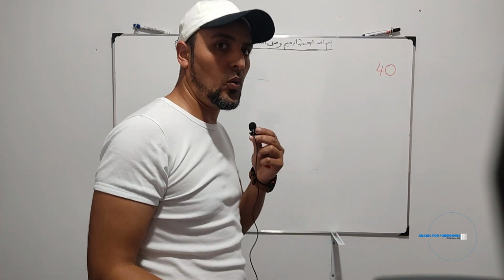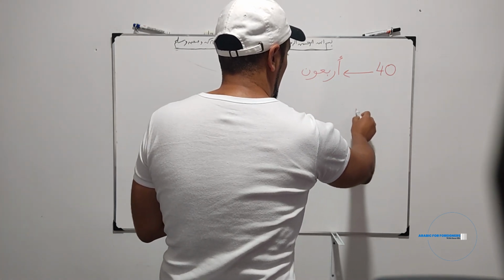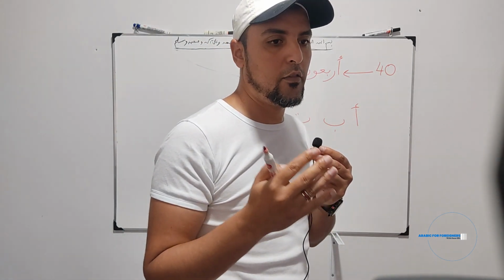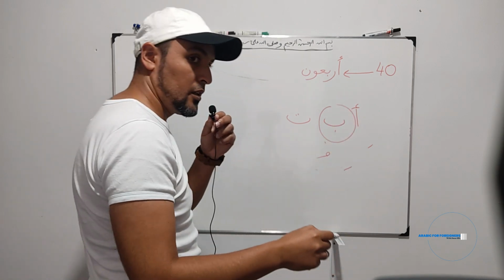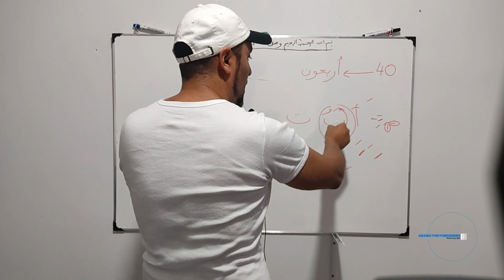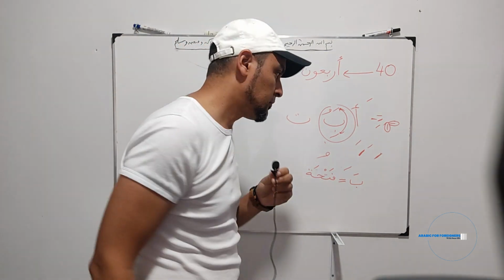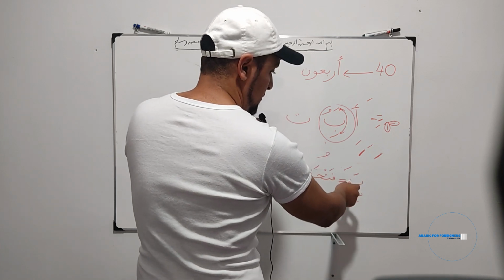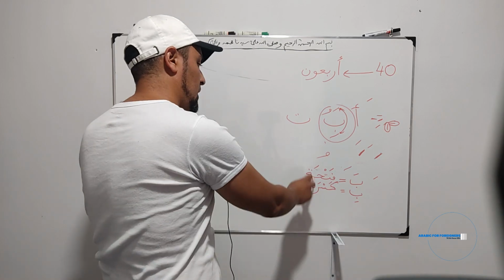Learn Arabic Numbers, Episode-14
Assalamou Alaykoum
Peace be upon you all !
Hi Guys !
Hallo Leute !
Salut les gars !
Well, my name is Omar and you are watching now "Arabic for Foreigners with Omar HD." an educational and educative series about Arabic language. A channel that teaches you how to read, write and talk this language.
Today I will teach you how to learn Arabic numbers. I will start by explaining the different types of Arabic numbers, and then I will give you some tips on how to memorize them!
We will start by learning the Arabic numerals, which are the symbols used to represent numbers. We will then learn how to count in Arabic, from one to ten and beyond. We will also learn how to read and write Arabic numbers, both in words and in numerals.
By the end of this video, you will be able to read, write, and speak Arabic numbers with confidence. So start learning Arabic numbers today!